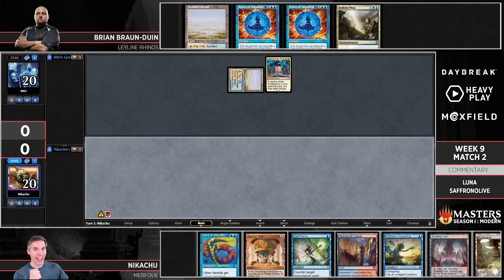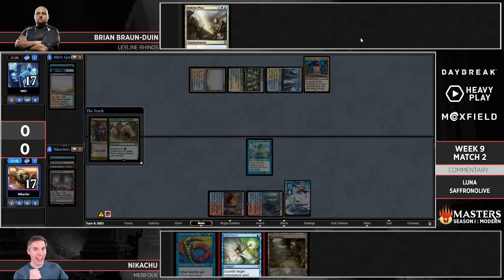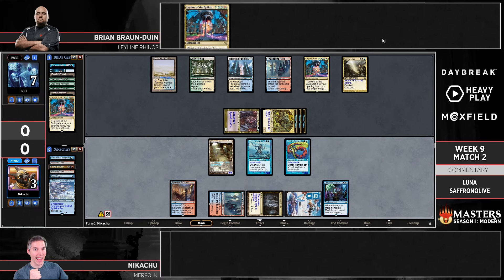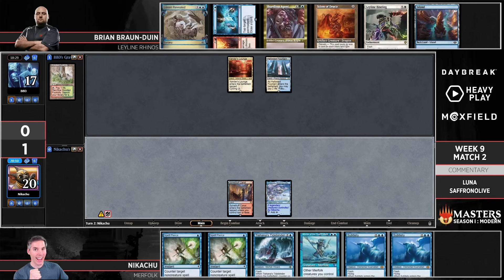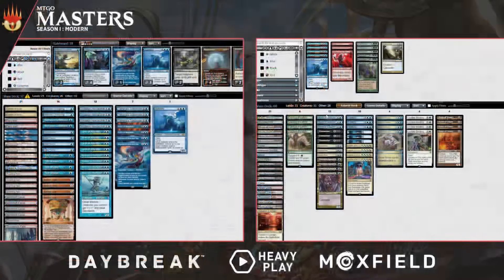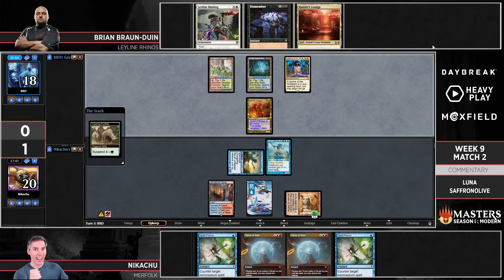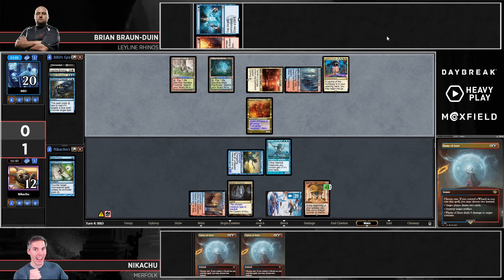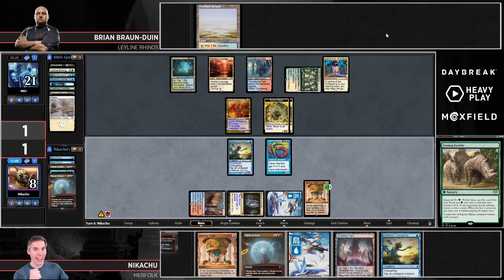Merfolk vs Leyline Rhinos | MTG Modern | MTGO Masters | Week 9 | Match 2